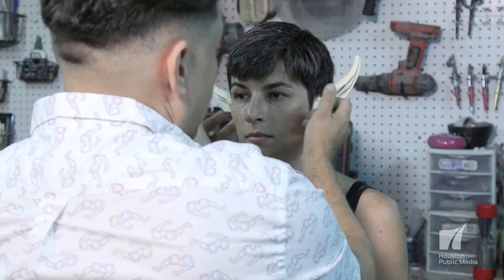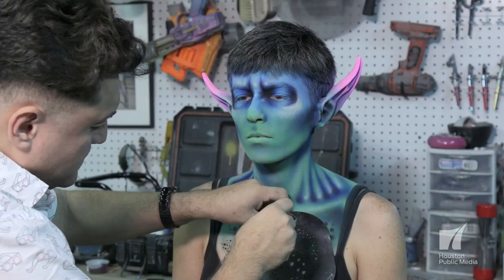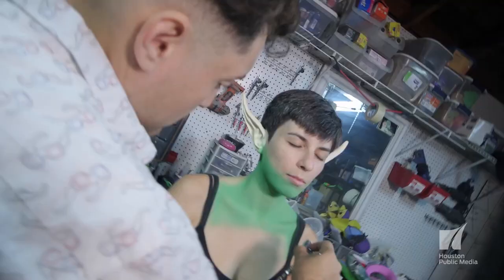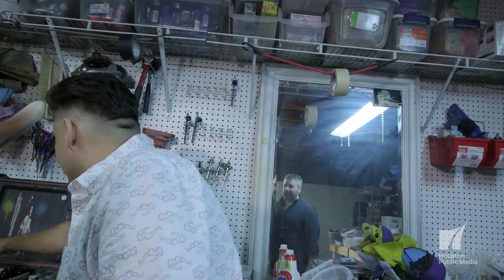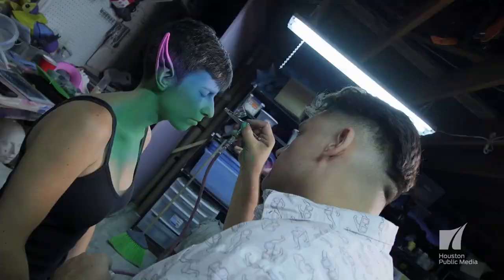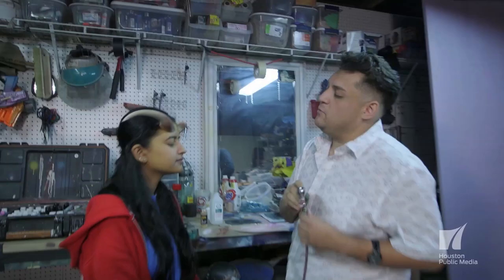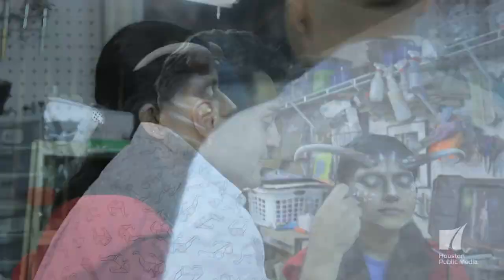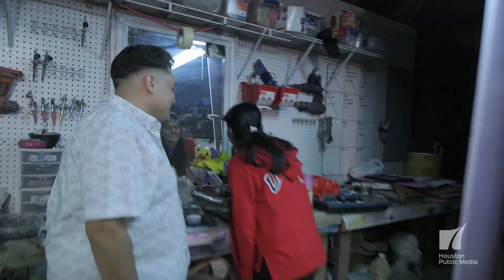Arts InSight: Air Brush with Greatness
Make-up and special effects artist Rudy Campos demonstrates his unique skills.

It's a busy time of year for make-up and special effects artist Rudy Campos.  He has made a career out of transforming folks from their everyday existence into something magical!  We meet up with this master of the air-brush at his West Houston studio, where he shared with us a little of his magic.

This segment aired as part of the program Arts InSight, on Friday, October 26, 8:30pm, on Houston Public Media – TV 8.